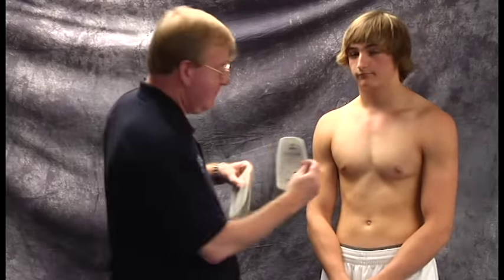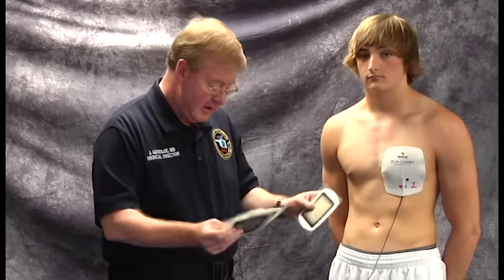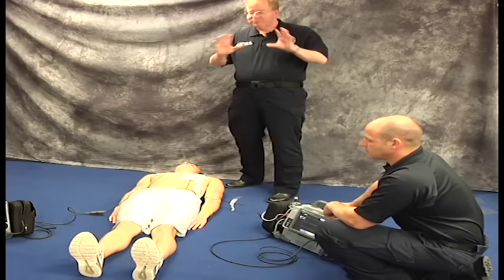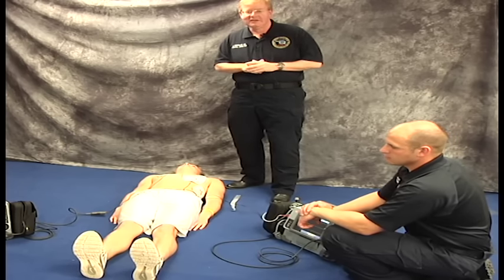double sequential external defibrillation